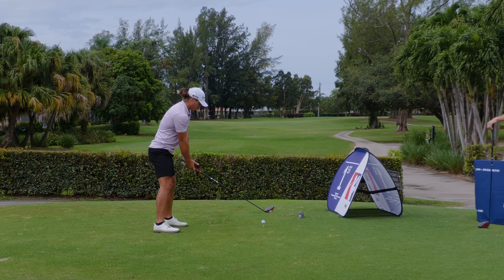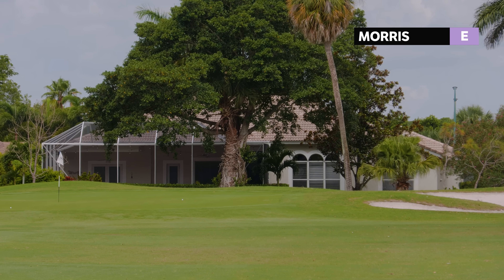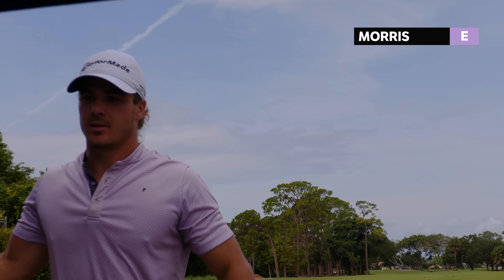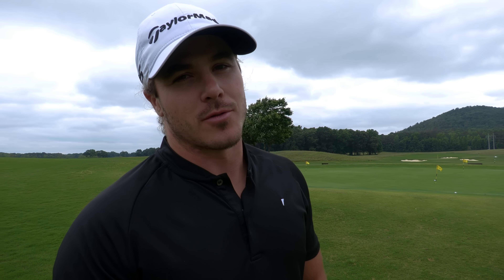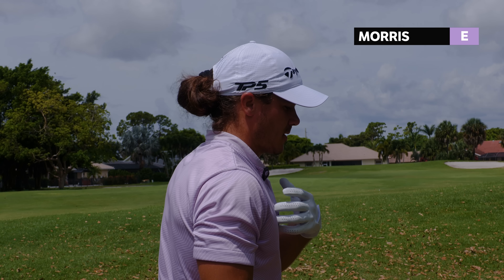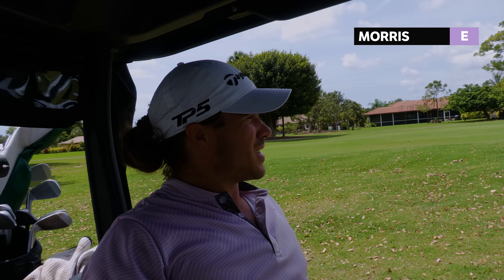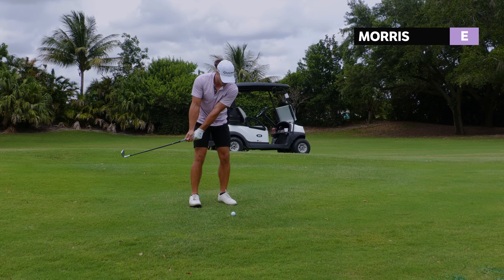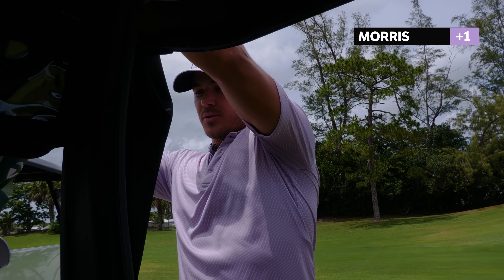This Professional Golf Tournament Had An Unexpected Ending…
Get the best ball markers in the game: 👇🏽

I'm excited for new content and new ideas!! I plan to play in a lot more tournaments including multiple day events.